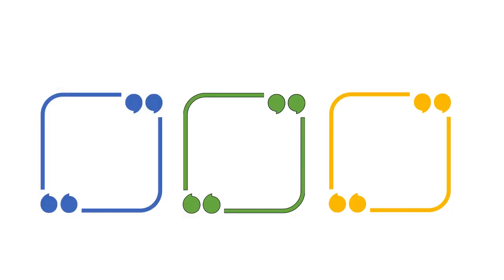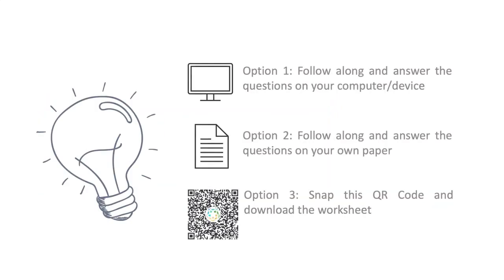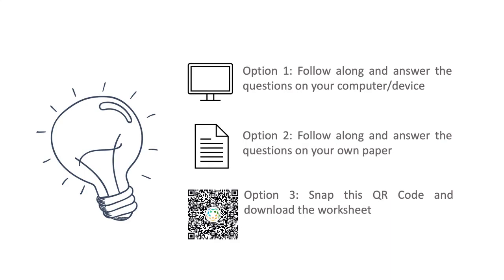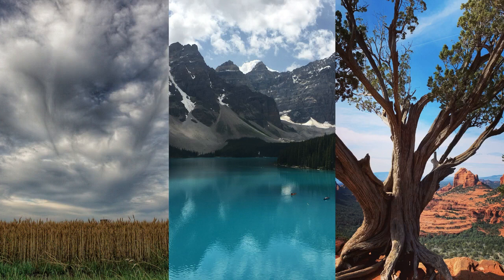See & Free University Practice 1 - Discovering your Unique, Special & Different (USD)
Today's Practice is all about discovering your own Unique, Special & Different. See & Free University is 100% for you...your space to find resources and tools to see & free your USD. We've curated some of our favorite methods, tips and tricks including videos, references, worksheets and reflections. So in between watching our inspirational guests visit us at See & Free University so you may discover new things about yourself.